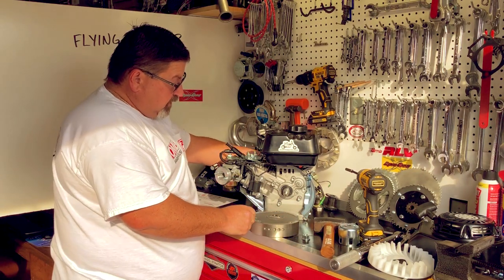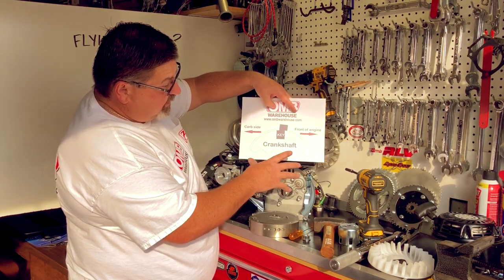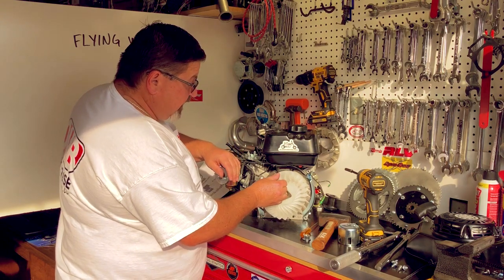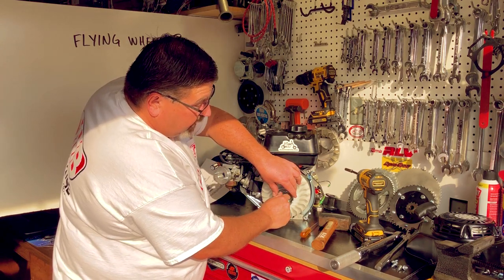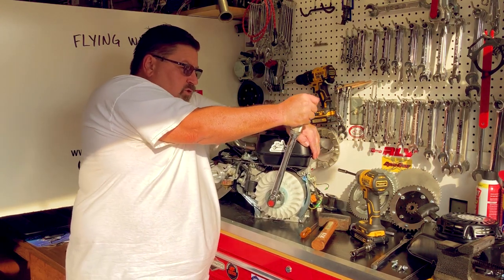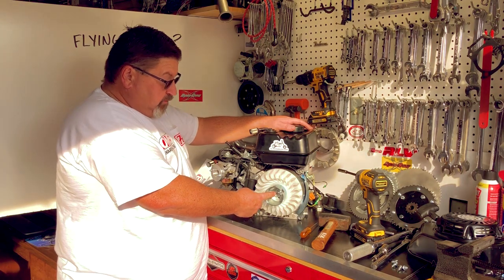Flywheel Removal and Advanced Timing Key Install on a Predator 212cc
Eric from OMBWarehouse.com shows shows you how to remove a flywheel on a Predator 212cc engine with the help of his Big Fun Hammer.

Tools Required:
8mm socket and ratchet
3/4" or 19mm socket
Torque wrench
Large screwdriver
Big fun hammer

Stay in Touch with OMB Warehouse